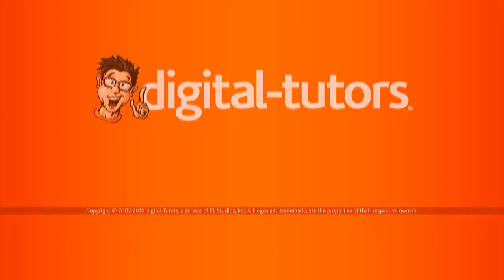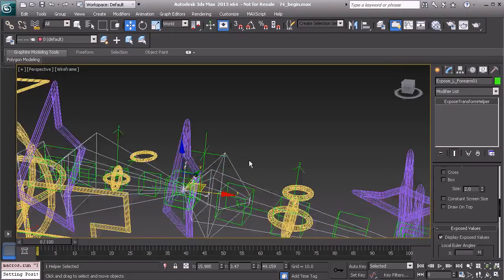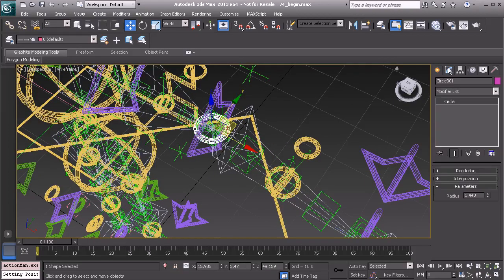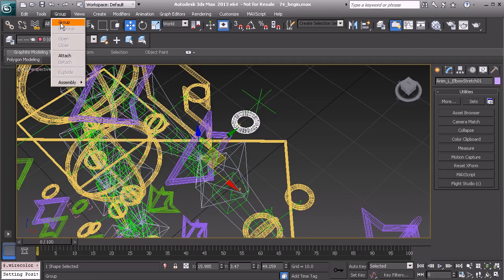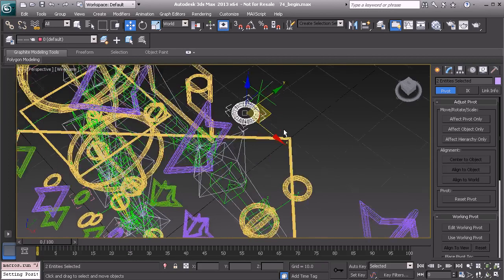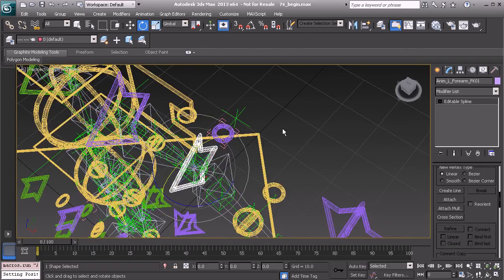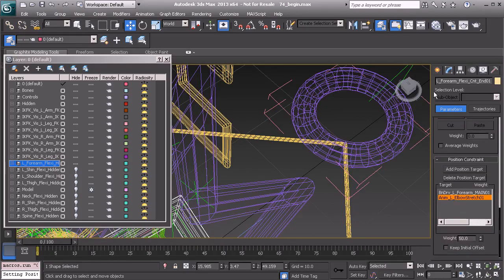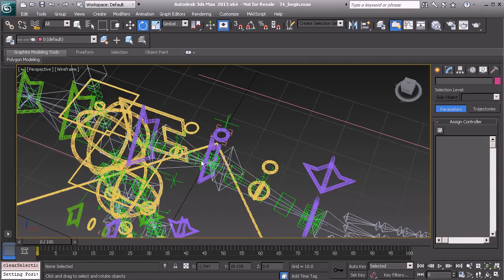74 Advanced Character Rigging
The elbow stretch control